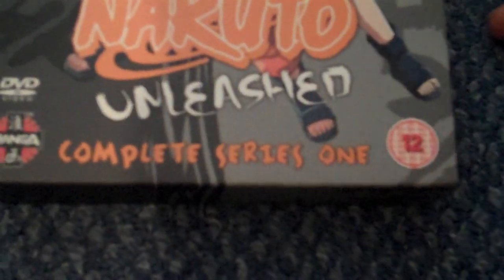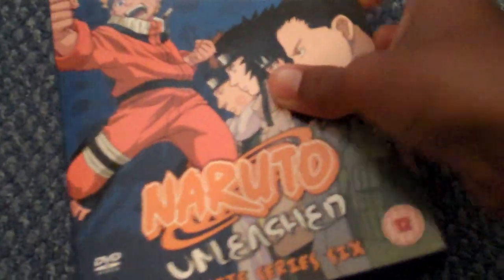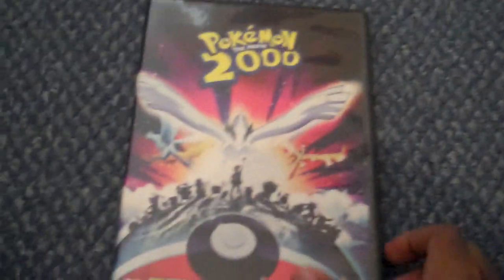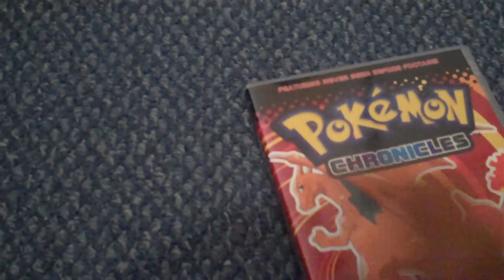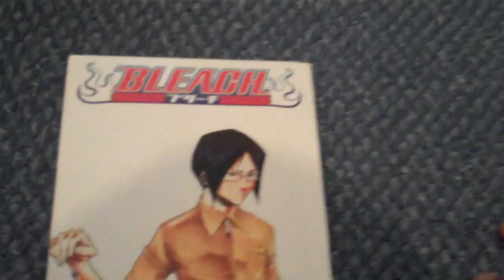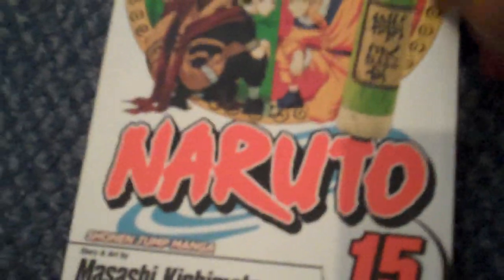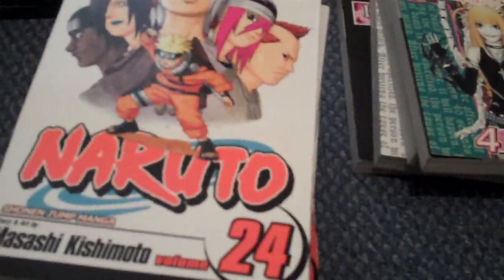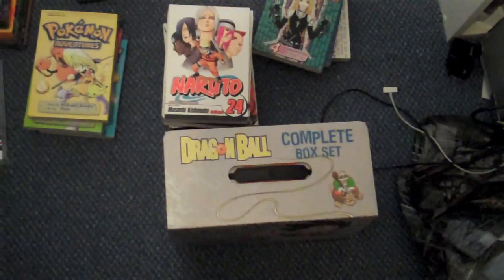Anime Update: My Collection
I started collecting "real" anime in late August (28th) but if you include Pokemon, well around mid 2009 and I started collecting manga in...2007. Not sure about that one but I still have quite a big collection, but anyway, Enjoy!